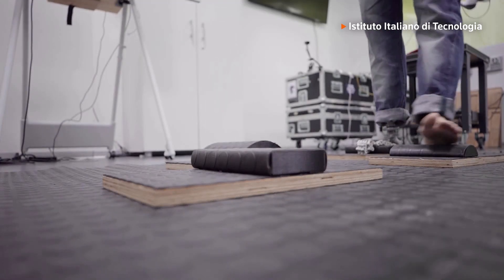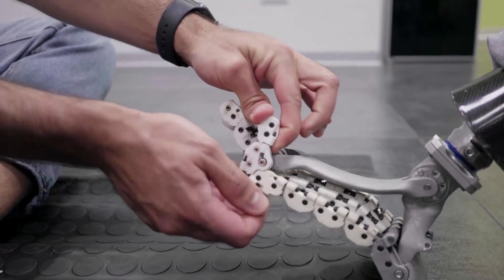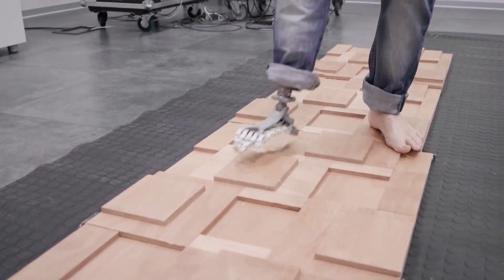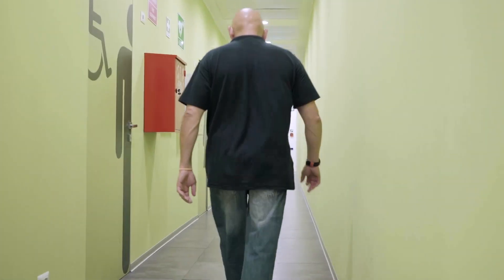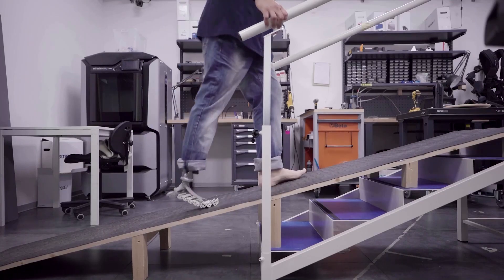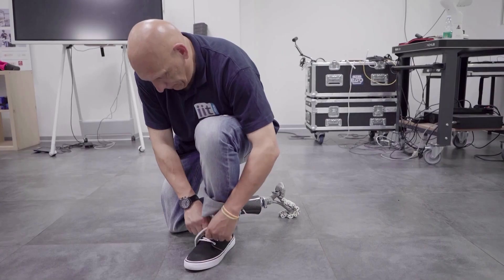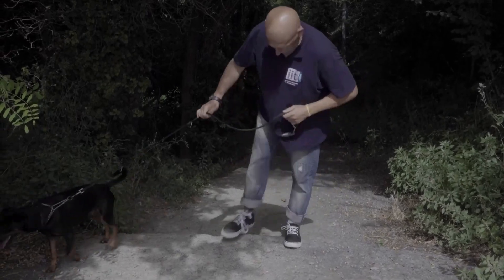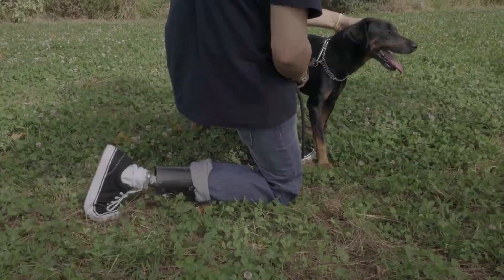Prototype prosthetic mimics the structure of human feet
The SoftFoot Pro could be a game-changer for amputees. The prototype prosthetic foot can simulate the anatomical structure of a real human foot. The invention has been unveiled by the Italian Institute of Technology in Genoa, Italy